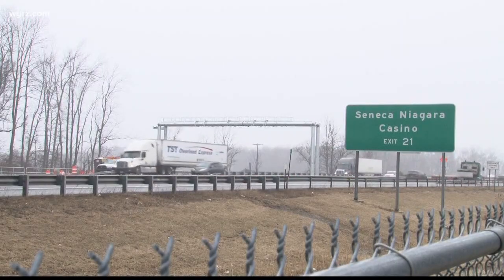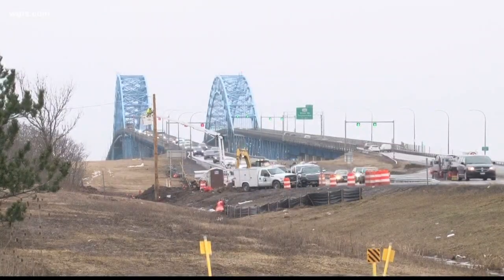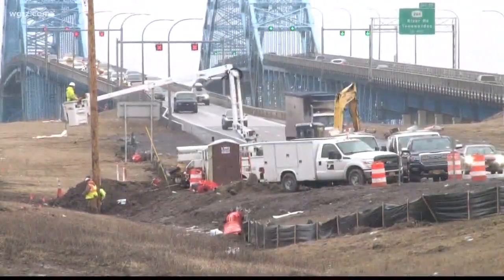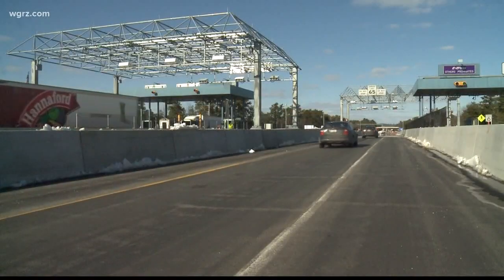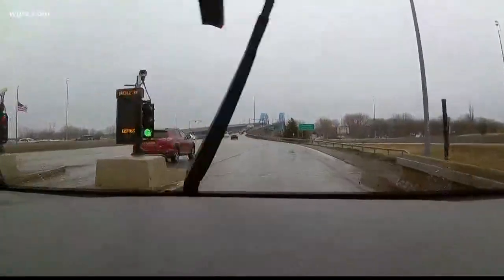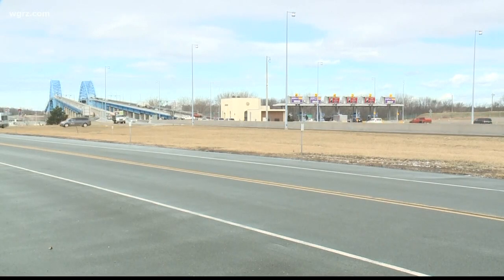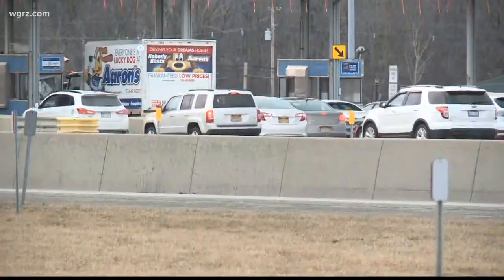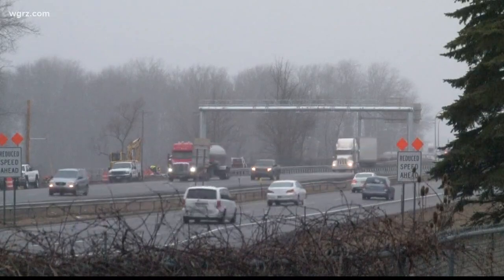Cashless Tolls Construction On Grand Island Underway